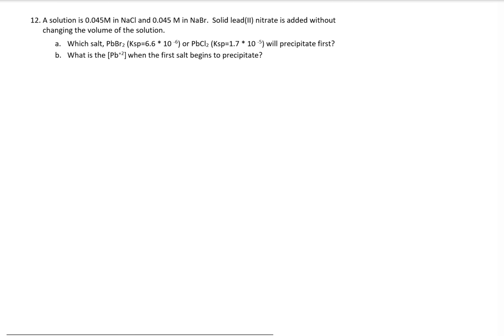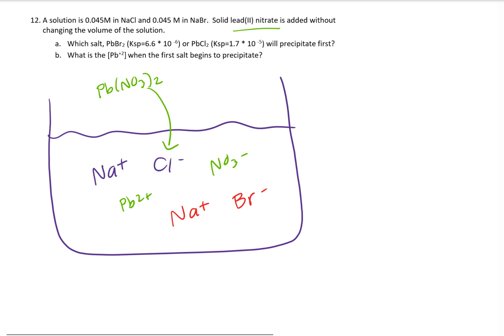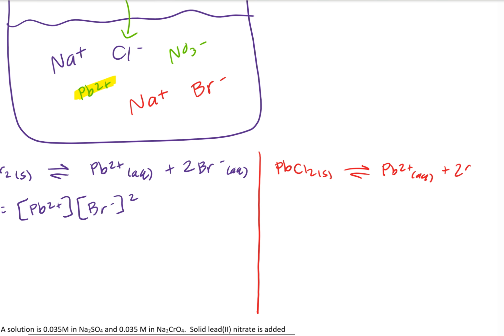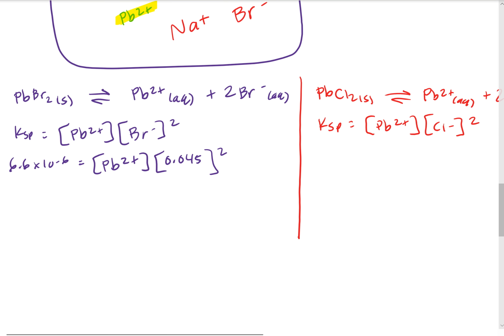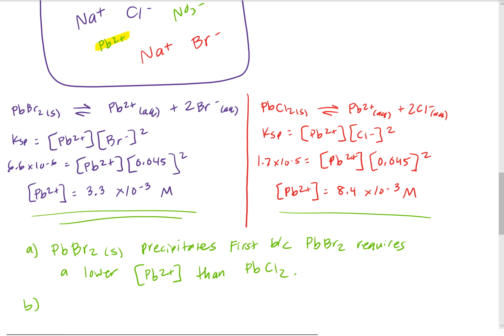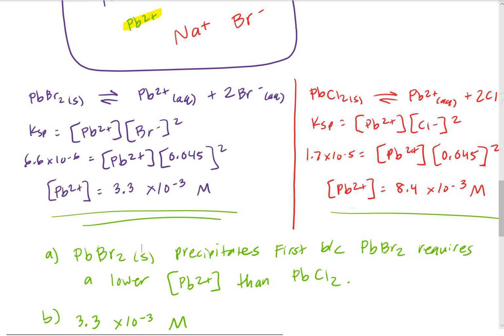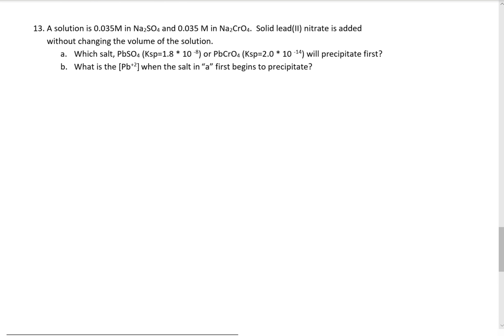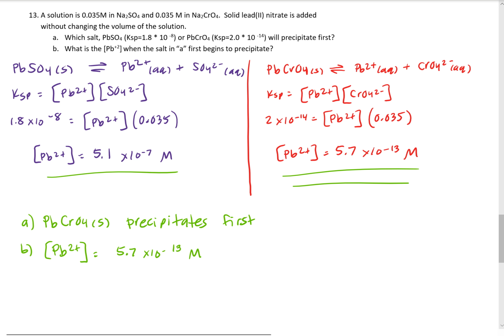Ksp Selective Precipitation Part 2